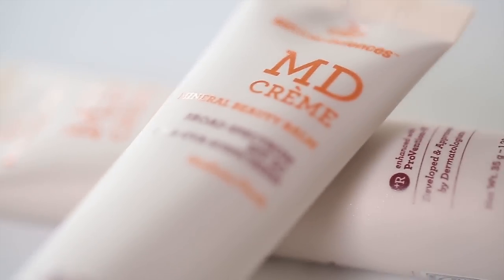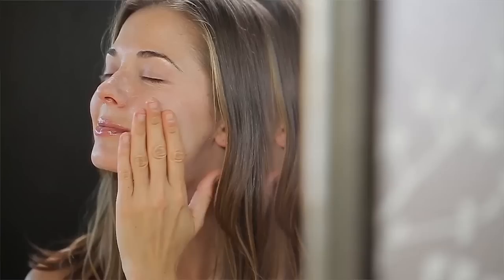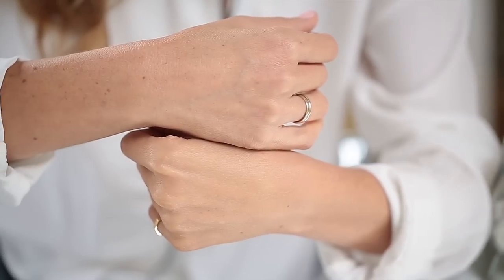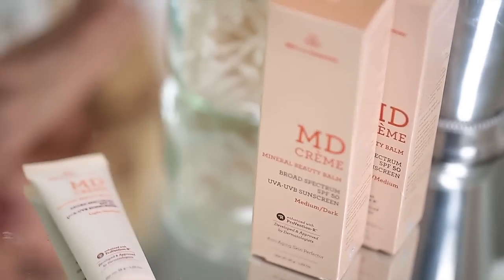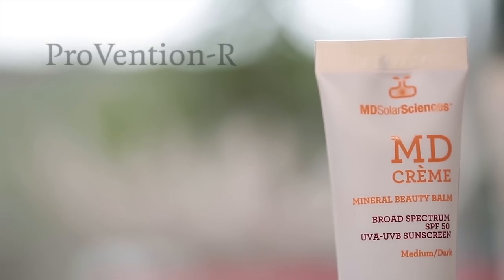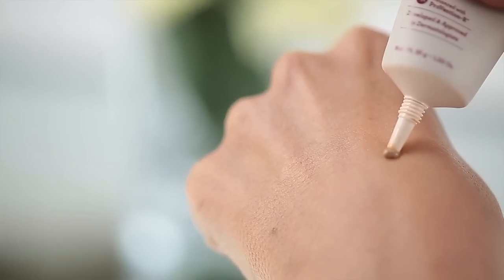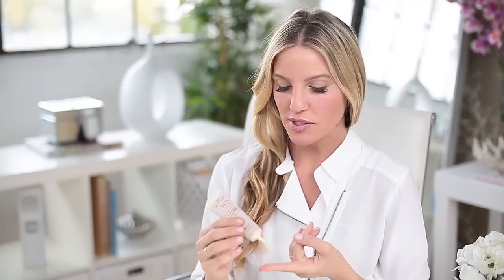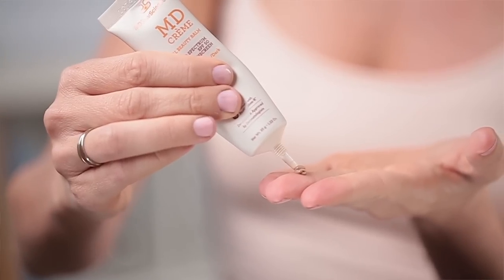UV protection meets makeup: beauty balm